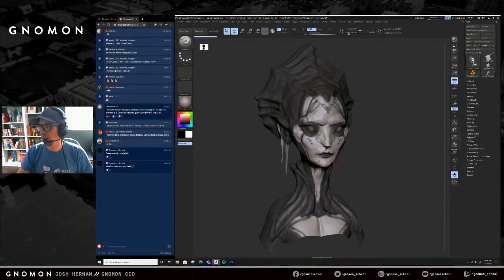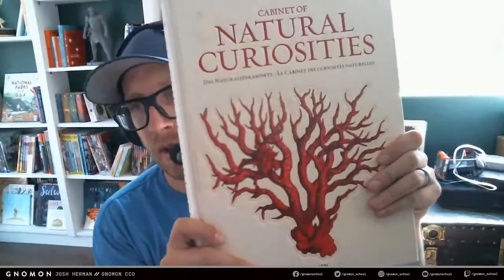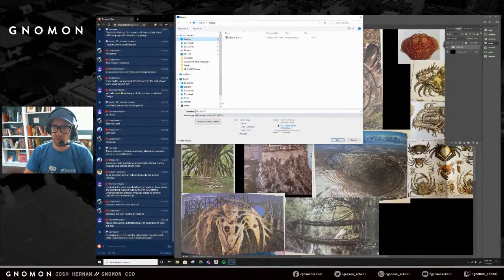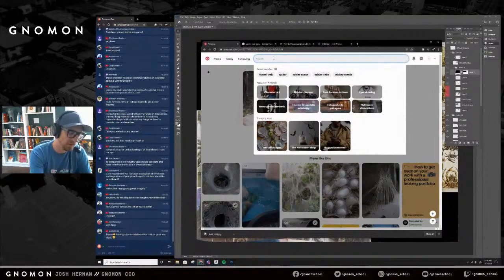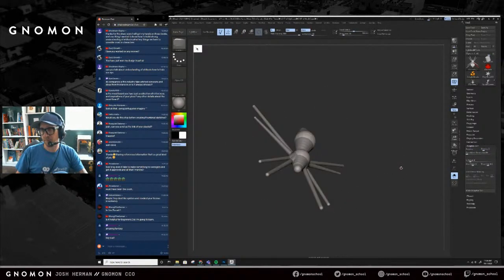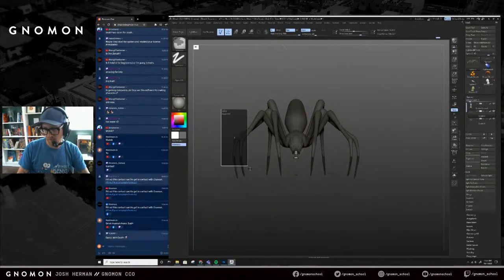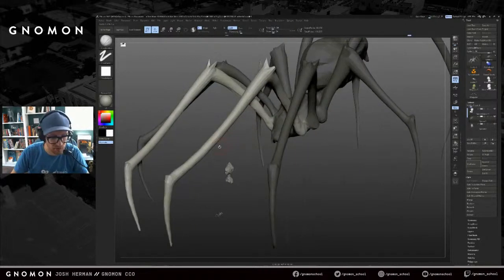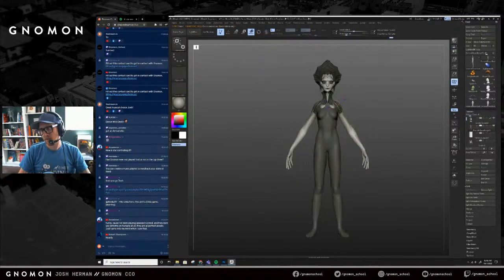Art Jam [Episode 25]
Refuel your artistic passion by joining Josh Herman for a new episode of Art Jam! During Art Jam, Josh will share his workflow and the tips and tricks he’s learned as an industry veteran to efficiently create high-quality art.